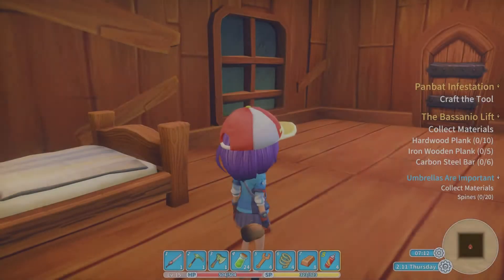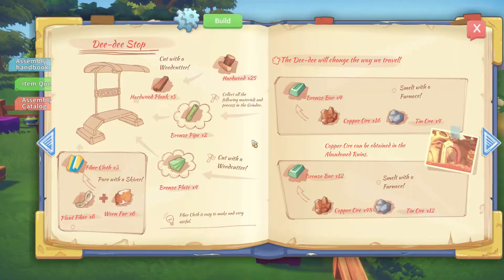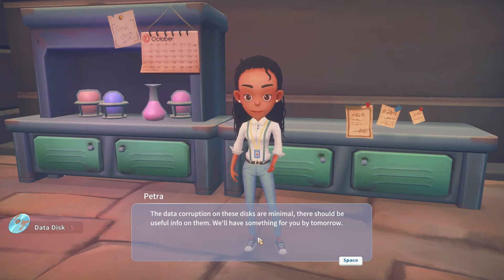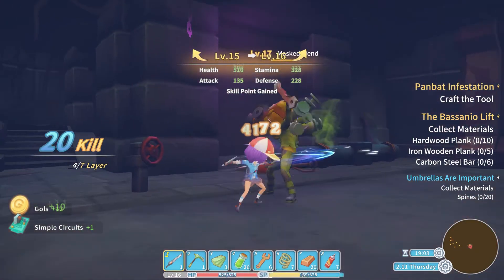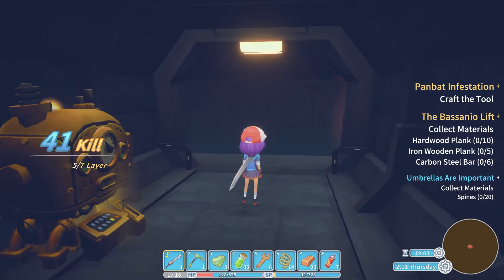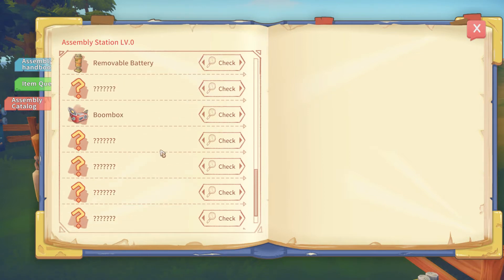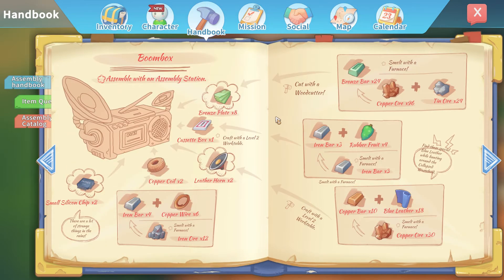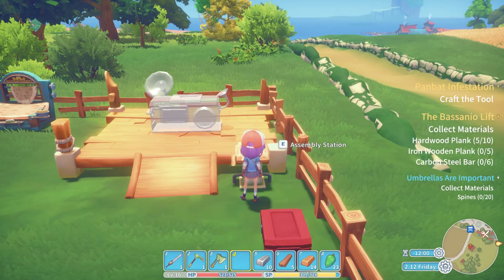Back to the Boombox! - My Time at Portia (Alpha 3.5) – Part 23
Welcome back to My Time at Portia! In this episode we go hunting for silicon chips in the ruins, to finish the boom-box for the tree farm.

My thanks to Pathea for the free game key

Time for a new start? Then join us as we go to Portia to take over an abandoned workshop and start a new life of mining and building!

From the makers of Planet Explorers, My Time At Portia is a Harvest Moon themed building/social game with plenty of charm and cuteness!